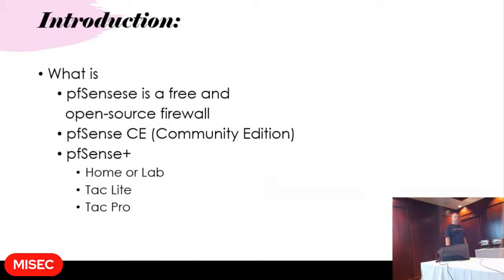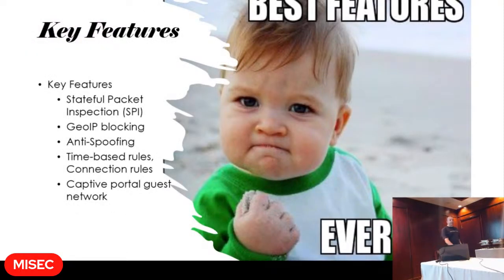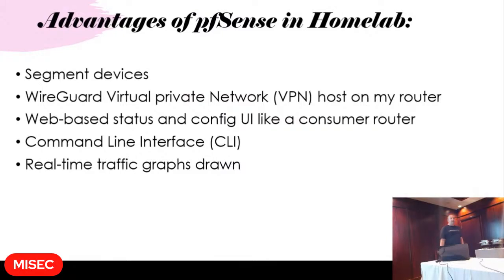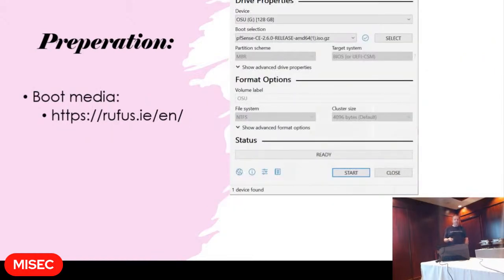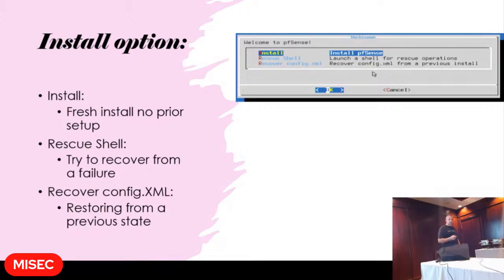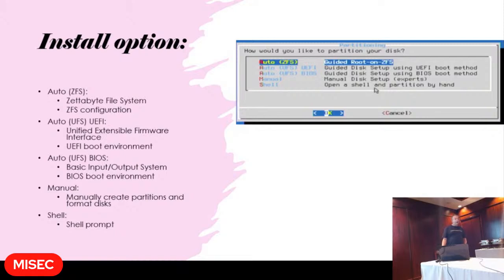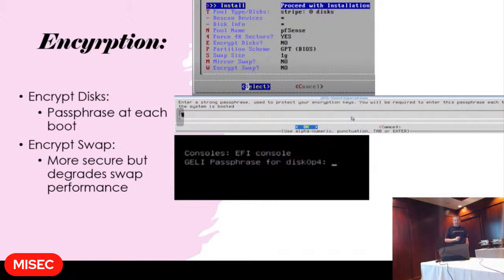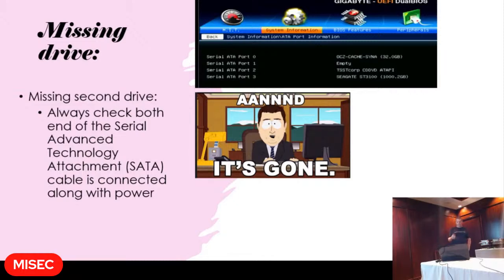Edward Miskowiec - PFSense setup#misec Southfield August 10th @5:30pm @Towne Square Food & Spirits!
Speaker Edward Miskowiec - PFSense setup#misec Southfield August 10th @ 5:30pm for our meeting at Towne Square Food & Spirits!